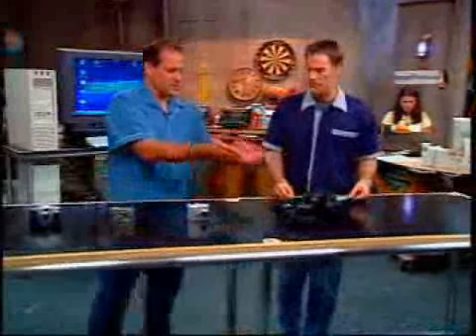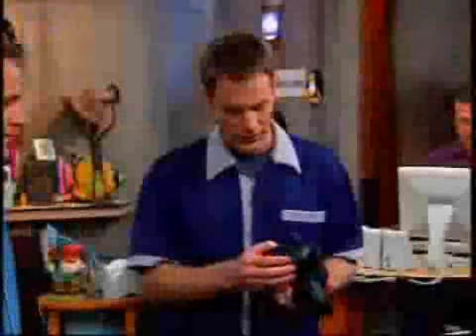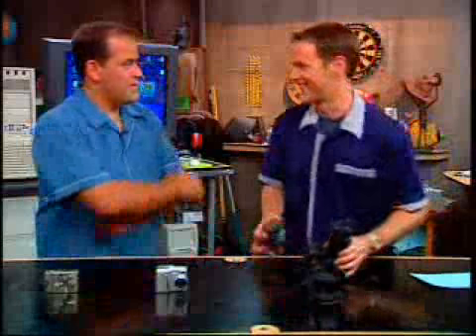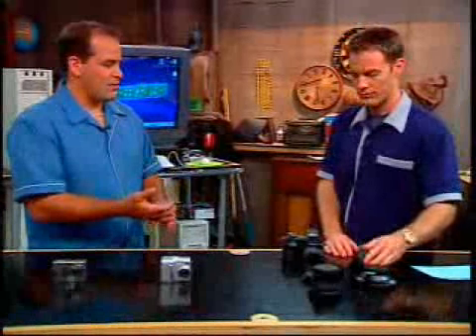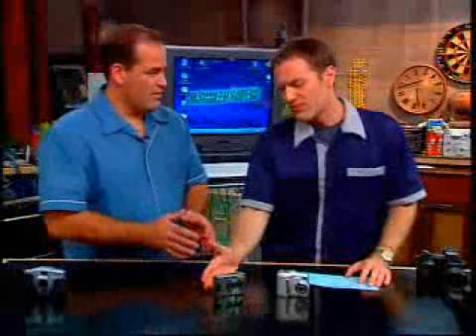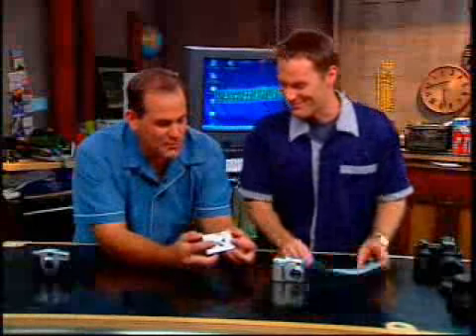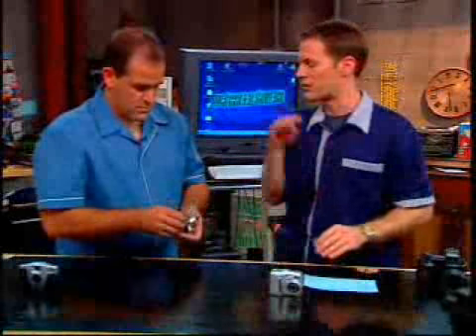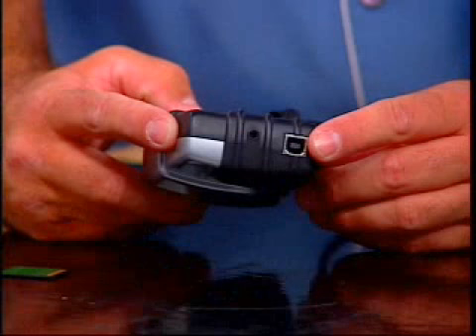The Screen Savers - Digital Camera Week: Buying a Digital Camera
Brett Larson stops by to give us the low-down on buying the right camera for the right user. Originally aired September 19, 2001 on TechTV.

(This is the first time I've ever seen Brett Larson on TSS, pretty interesting and cool!)